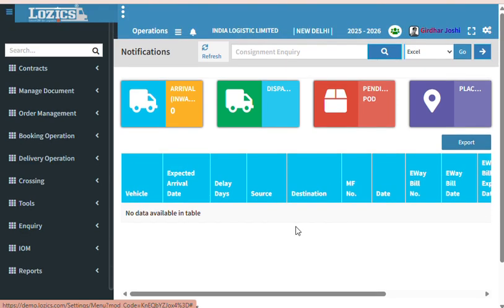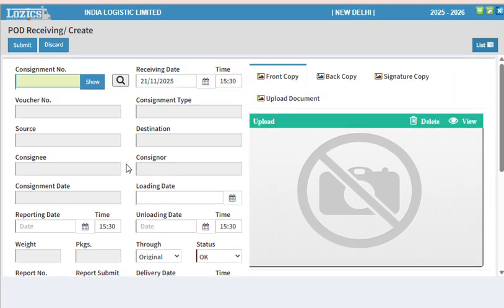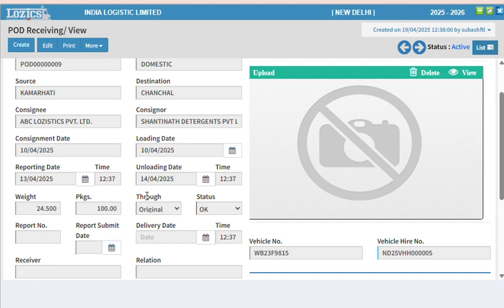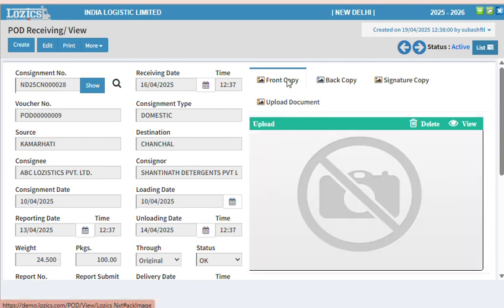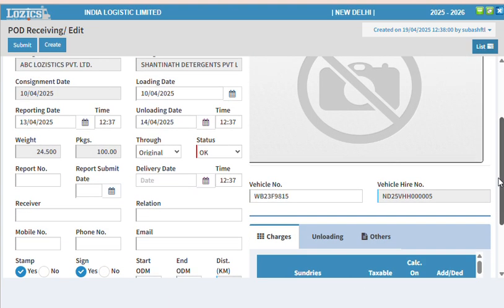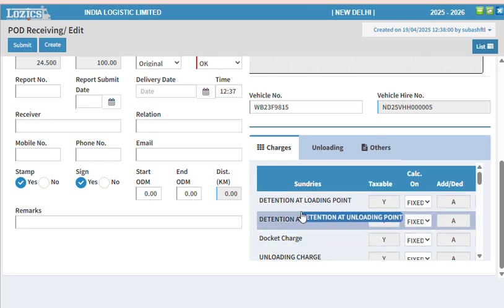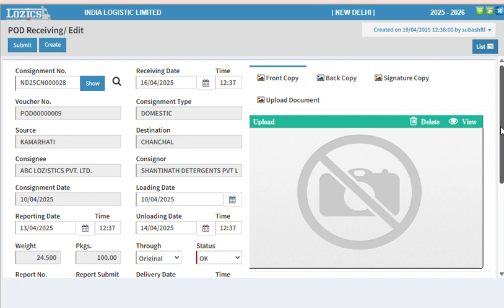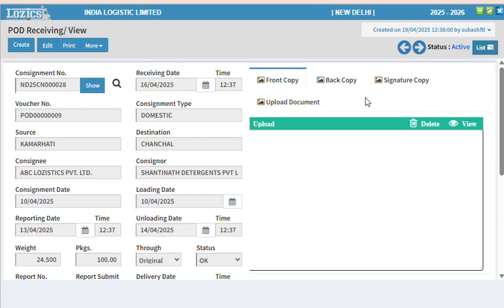How to Capture POD (Proof of Delivery) in LOZICS ERP for Transport | Complete Tutorial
This video explains the complete process of POD (Proof of Delivery) entry in LOZICS ERP. POD is a crucial part of transport operations as it confirms the successful delivery of goods and helps in billing, payment follow-ups, and dispute resolution.

In This Tutorial, You Will Learn:
✔ What is POD in LOZICS ERP
✔ How to select LR/Consignment for POD
✔ Entering delivery date, time & receiver details
✔ Uploading POD images/documents
✔ Downloading or printing the POD

This video is ideal for transporters, logistics operators, delivery teams, and LOZICS ERP users who want to streamline their delivery closure process.

⭐ Why POD Is Important?
Enables faster billing
Ensures proof-based delivery
Reduces disputes
Helps maintain customer satisfaction
Supports digital record-keeping

LR/GR Creation • Lorry Hire • Billing • Fleet Management • Trip Closure • Accounting • Mobile App Tutorials